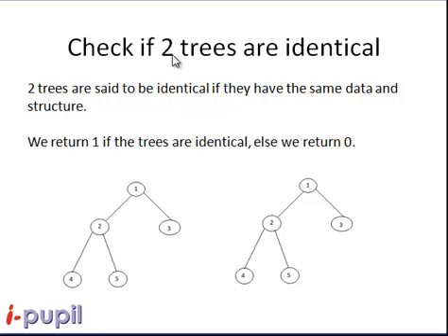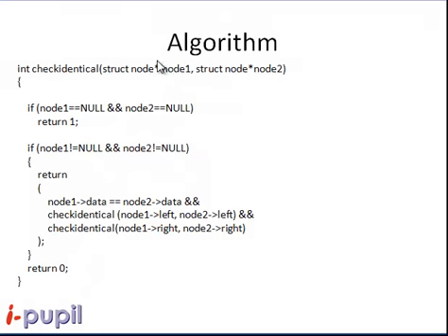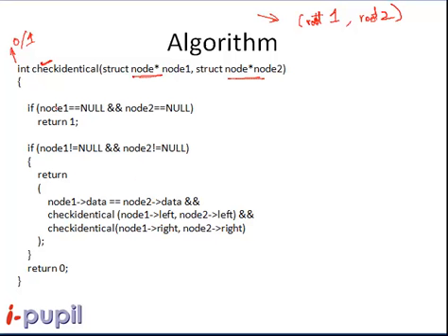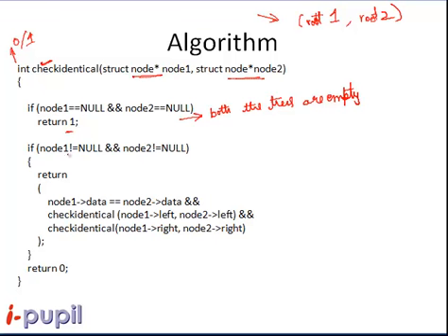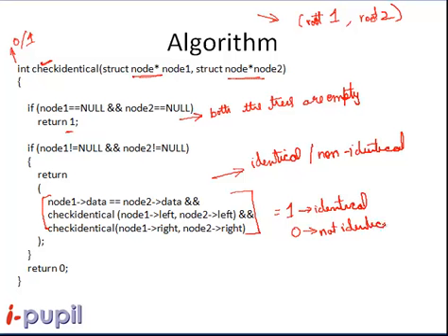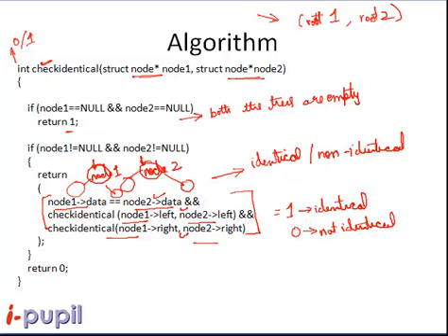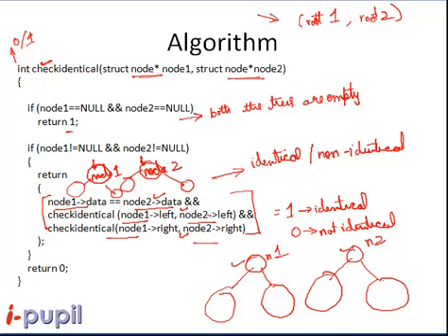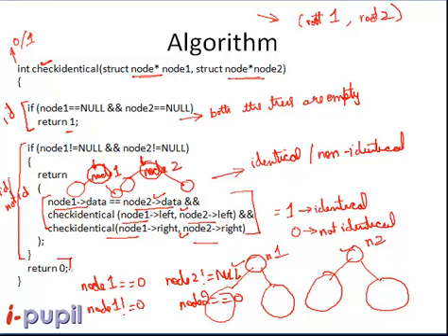Check if two trees are identical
Identical trees problem